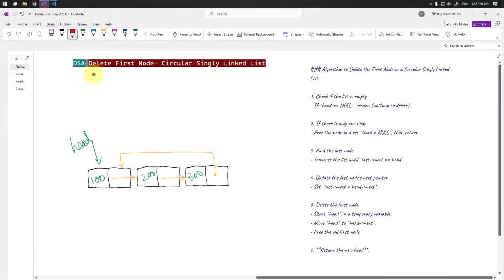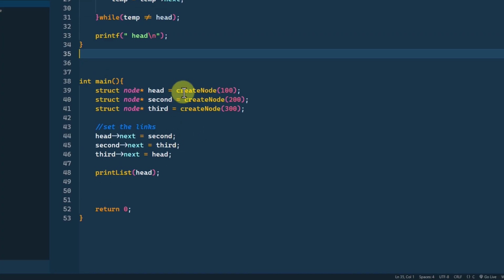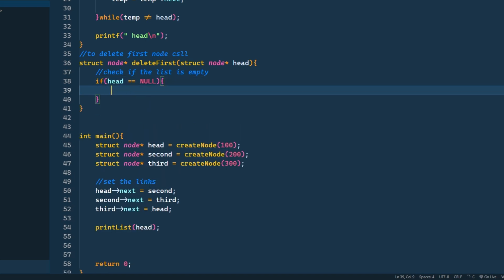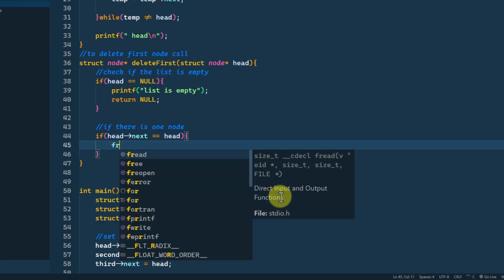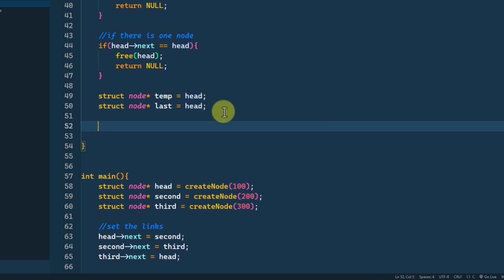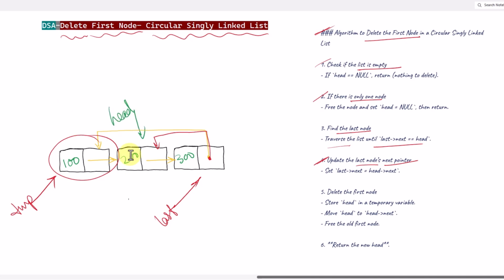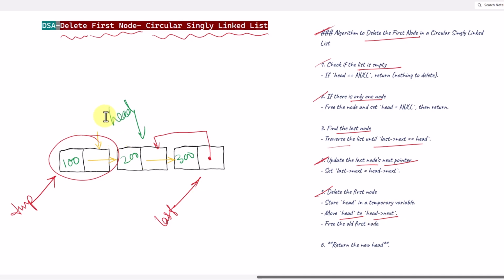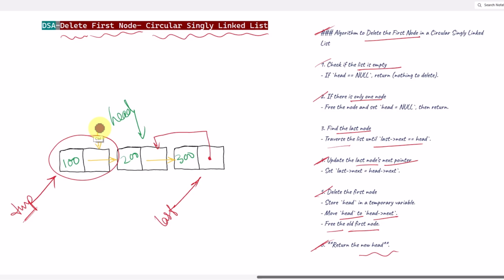46 - Delete First Node - Circular Singly Linked List | DSA Tutorial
In a Circular Singly Linked List, deleting the first node involves updating the last node's pointer to the second node and freeing the first node. If only one node exists, it is deleted, and the list becomes empty.

📝 Timestamps:
0:00 - delete first node - CSLL
0:44 - code